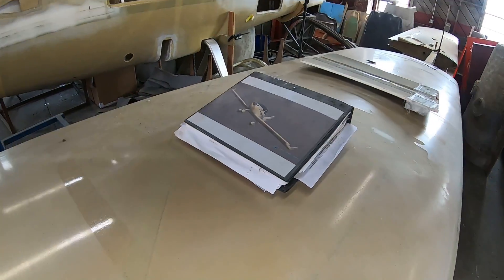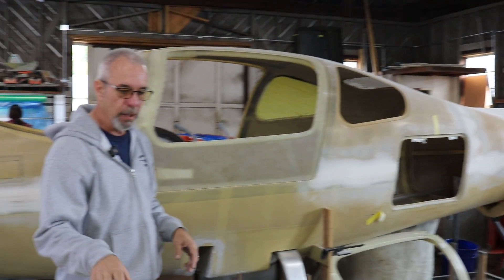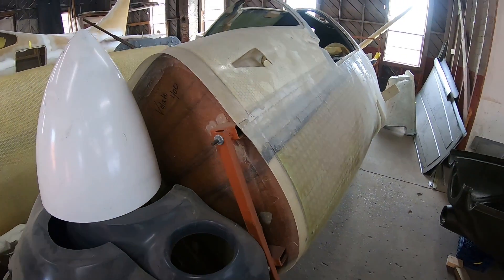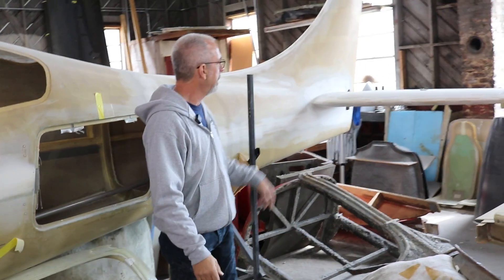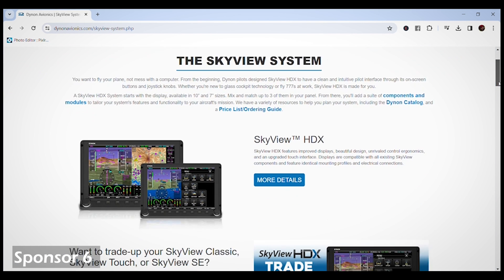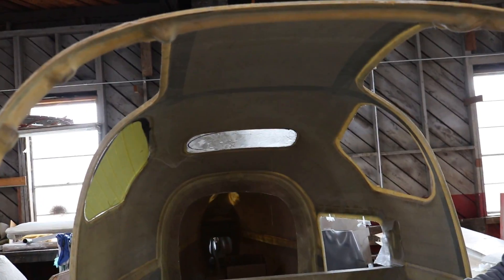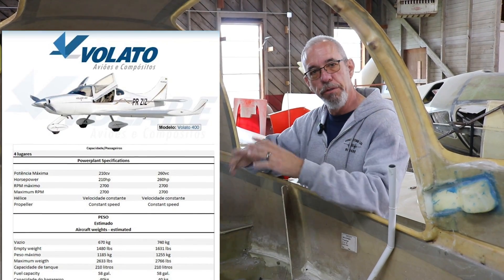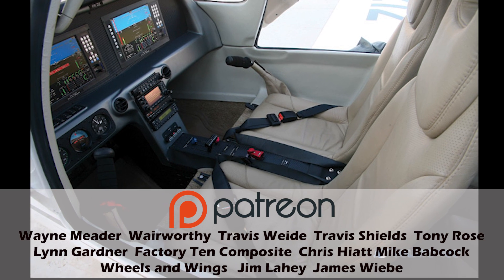4 Seater Kit Plane from Brazil! VOLATO 400 Aircraft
Shop tour with Richard at CKD AERO mid-build on this all composite Aircraft

*Wide Open Door Company (Specializing in quality metal doors including Hangar Doors!)

*Warp Drive Propellers (Solid carbon fiber blades for your propeller needs in Ultralight, Light Sport, Experimental Aircraft)